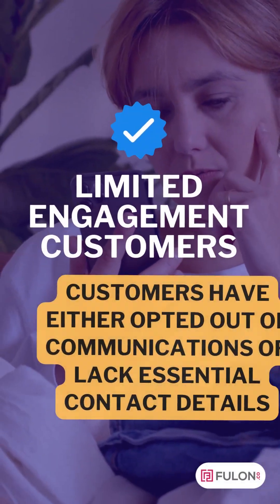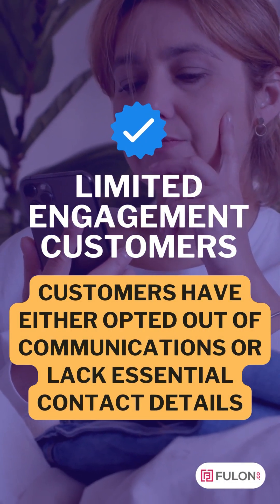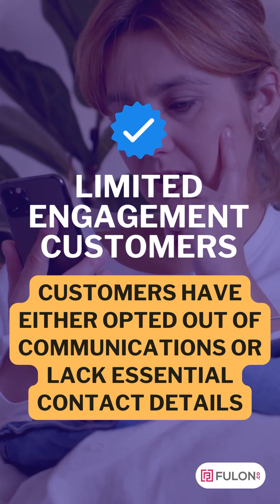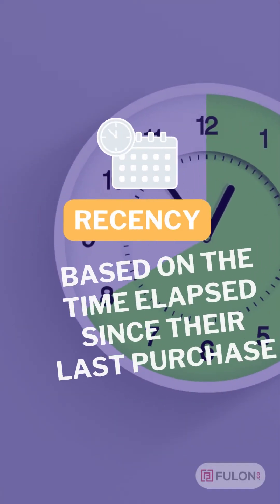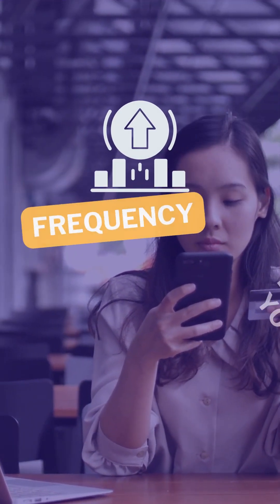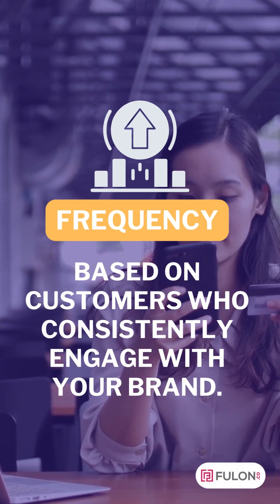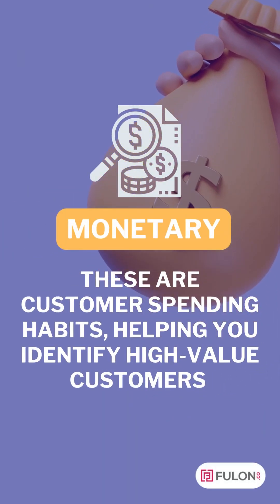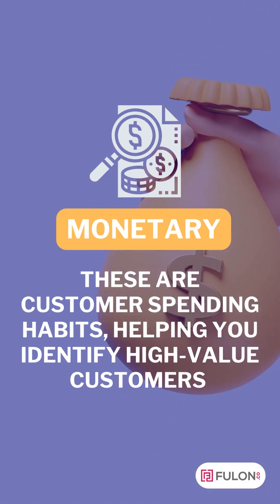Unlocking the Perfect Customer Journey in E-commerce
Are you an Amazon brand owner looking to turn unknown shoppers into loyal customers? 🤩

Let's unveil the secrets of the Perfect Customer Journey in E-commerce. From profiling prospective customers to using advanced data analytics, discover how Fulon can help you boost sales, enhance customer retention, and increase your bottom line.

𝗧𝗿𝗮𝗻𝘀𝗳𝗼𝗿𝗺 𝗬𝗼𝘂𝗿 𝗔𝗺𝗮𝘇𝗼𝗻 𝗕𝘂𝘀𝗶𝗻𝗲𝘀𝘀 𝘄𝗶𝘁𝗵 𝗙𝘂𝗹𝗼𝗻: Step into the future of Amazon selling with Fulon. Our platform has been a game-changer for brand owners, boasting a 60% revenue increase in just 9 months and doubling real customer contacts. Fulon's Amazon Operating System is your gateway to scalable success. We're dedicated to helping you captivate and keep your ideal customers by consistently delivering value.

🌟 𝗗𝗶𝘀𝗰𝗼𝘃𝗲𝗿 𝗛𝗶𝗱𝗱𝗲𝗻 𝗜𝗻𝘀𝗶𝗴𝗵𝘁𝘀 𝗶𝗻 𝘆𝗼𝘂𝗿 𝗔𝗺𝗮𝘇𝗼𝗻 𝗗𝗮𝘁𝗮: Unlock the secrets of your Amazon Brand Data with our comprehensive tools. Analyze Customer Metrics, Segments, and R.F.M. to outpace the competition. Begin your journey with our 𝗙𝗥𝗘𝗘 𝗔𝗺𝗮𝘇𝗼𝗻 𝗕𝗿𝗮𝗻𝗱 𝗜𝗻𝘀𝗶𝗴𝗵𝘁𝘀: 🔍

Join our 𝗘𝘅𝗰𝗹𝘂𝘀𝗶𝘃𝗲 𝗙𝗮𝗰𝗲𝗯𝗼𝗼𝗸 𝗚𝗿𝗼𝘂𝗽 for the latest on customer engagement and Amazon E-commerce Brand Owners' Sales and Marketing Automation